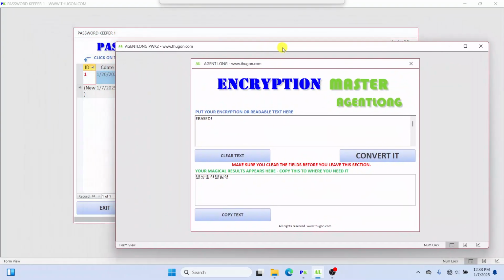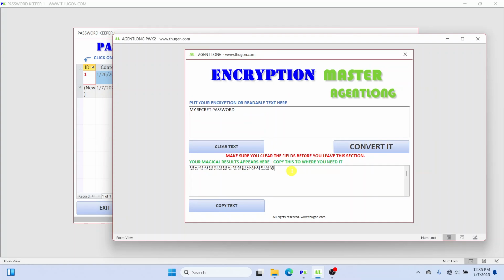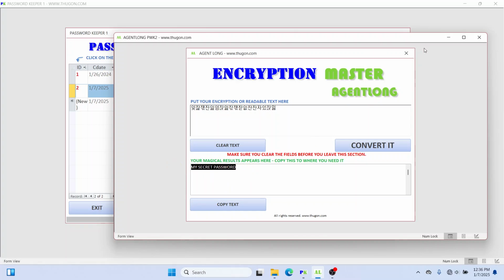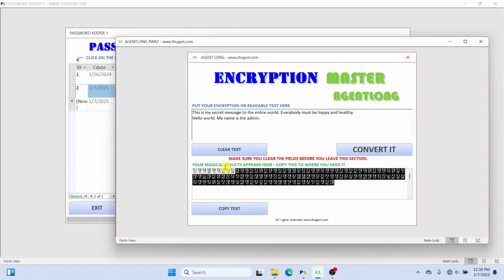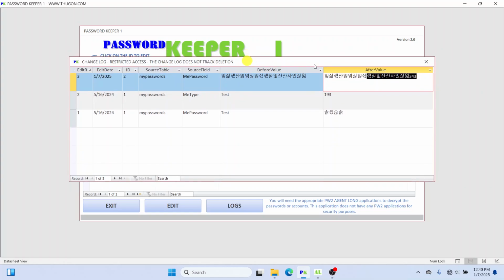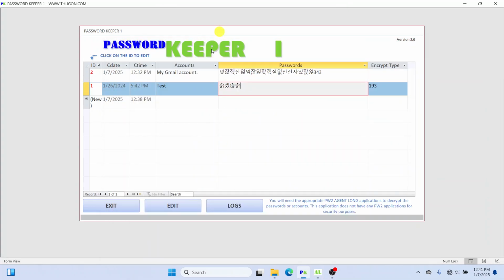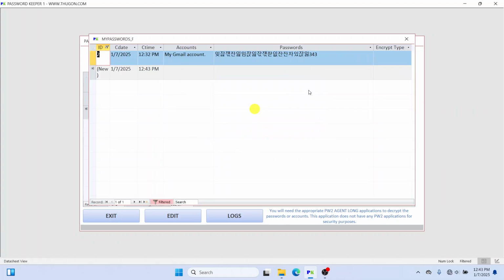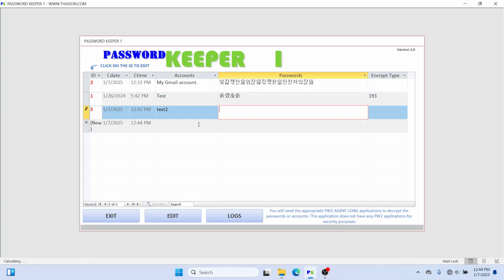FREE PASSWORD SOFTWARE TO STORE YOUR SYSTEM PASSWORDS AND TO OBFUSCATE YOUR MESSAGES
This is a FREE software to obfuscate your username or password. Many companies have a security policy to all employees to not write of save any password in plain, readable text. Therefore, this software was created to help address the problem. There are two applications. The first is the PASSWORD keeper. This application stores your passwords. The second is the encryption and decryption software. This software is called the AGENT LONG. You should never store the AGENT LONG application on your network or local pc. Instead it should be stored on an USB device that can be used when needed.
FREE for personal use or business use. Remember, all encryptions can be broken with the right tools, time and resources.
THIS APPLICATION DOES NOT ENCRYPT YOUR TEXT IT ONLY OBFUSCATE.